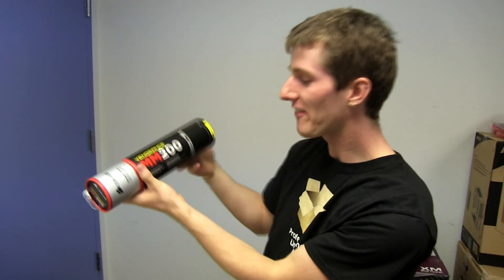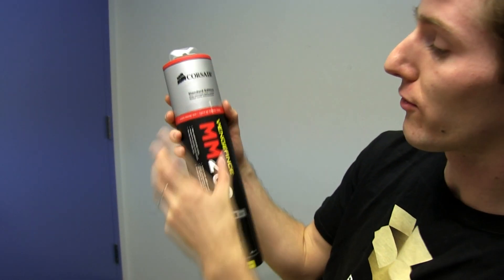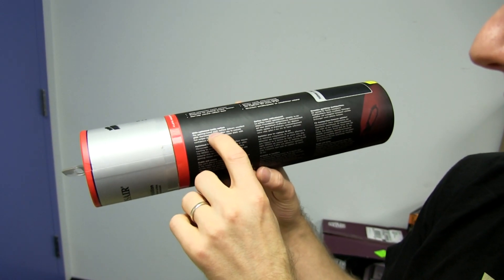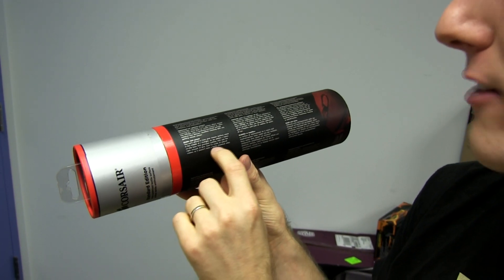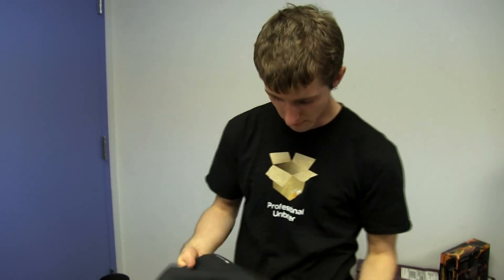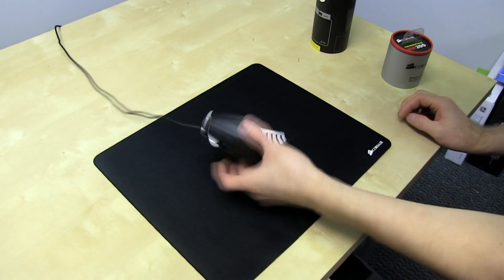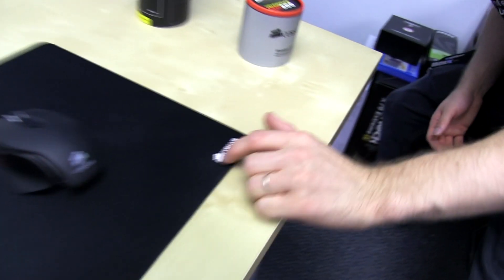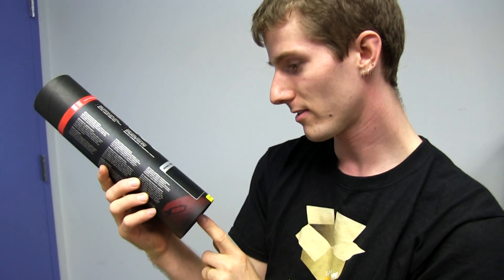Corsair MM200 Cloth Gaming Mouse Pad Unboxing & First Look Linus Tech Tips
The Corsair MM200 cloth mouse pad for gaming might not SOUND like an exciting unboxing... but it is!